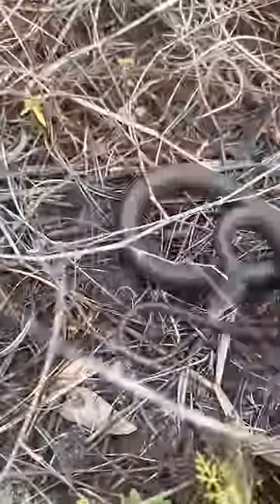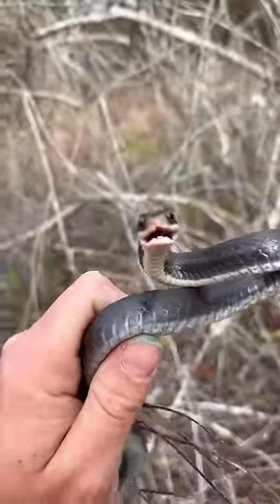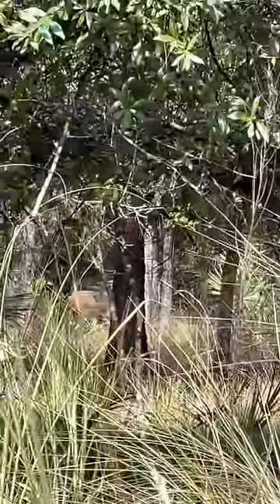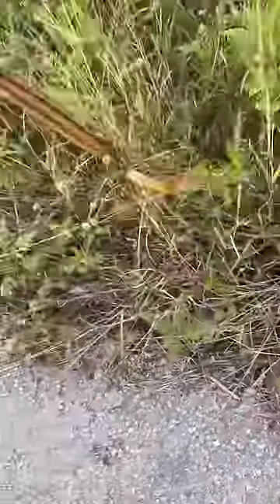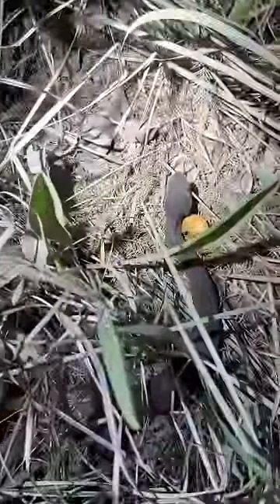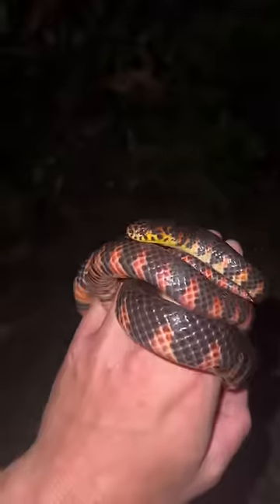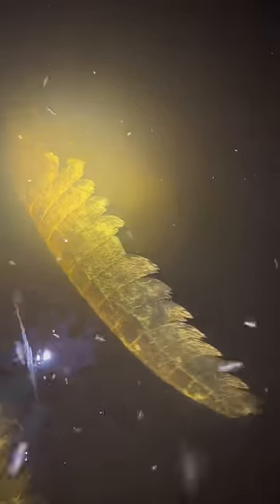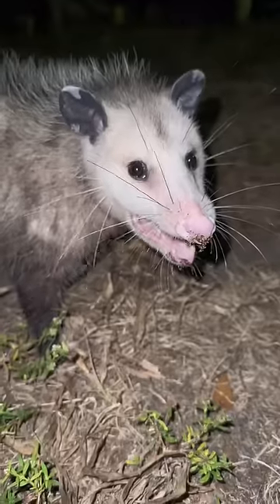everglades youtubeshorts nature alligator snake turtle